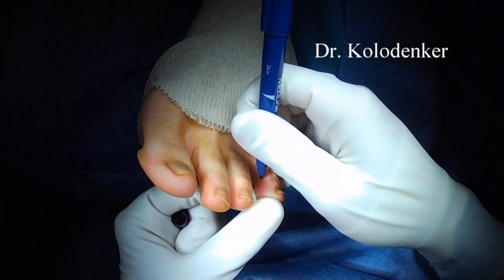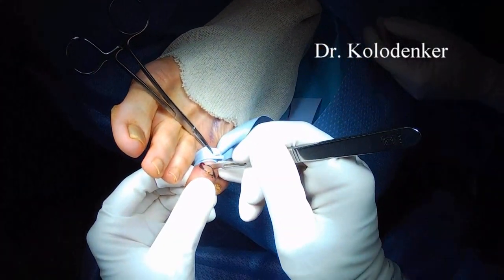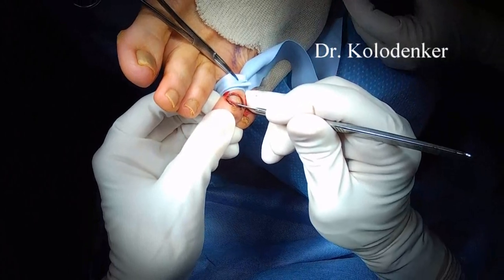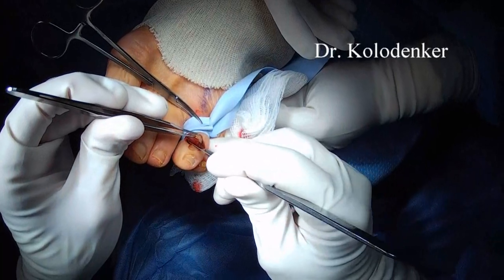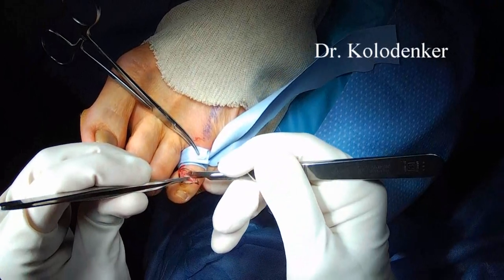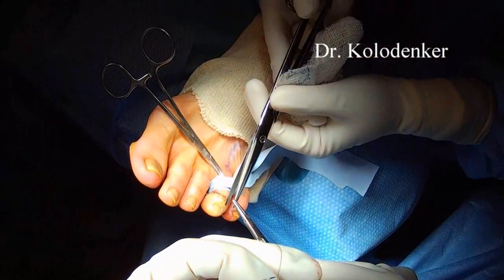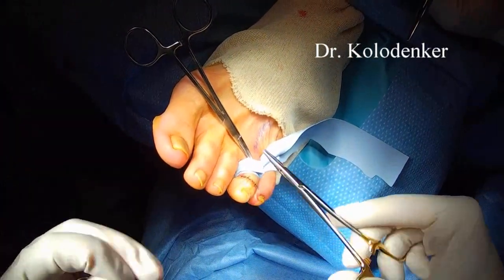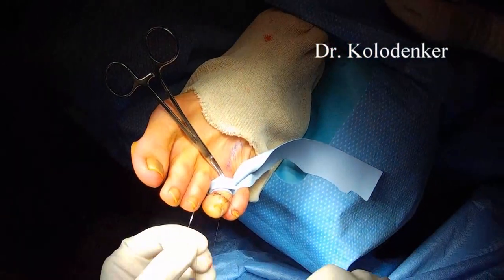Mucoid Cyst in the toe removed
A mucoid cyst is a simple type of a cyst that is benign. They are similar to ganglion cysts. The procedure can be done under local anesthetic only.

I do recommend doing the procedure in a surgical center to decrease chance of infection.